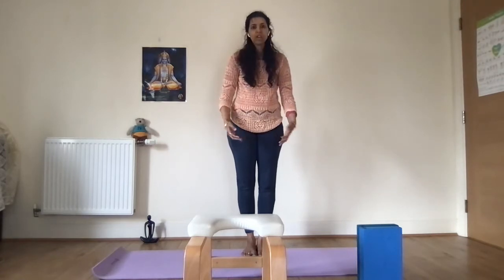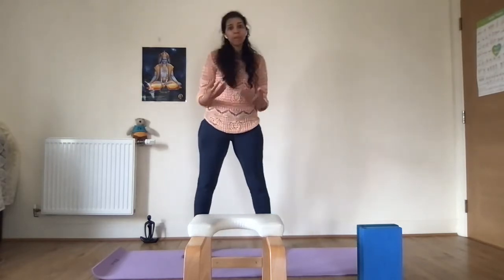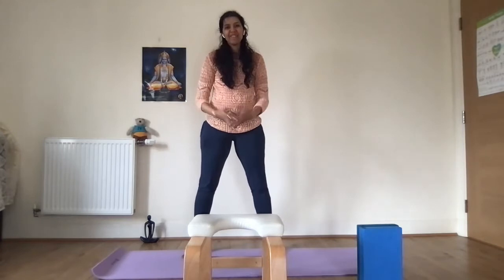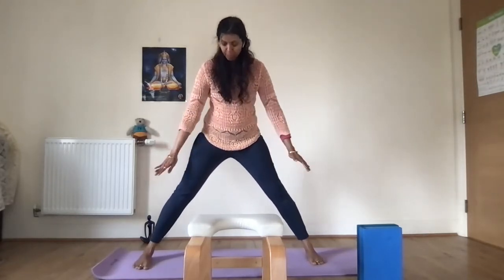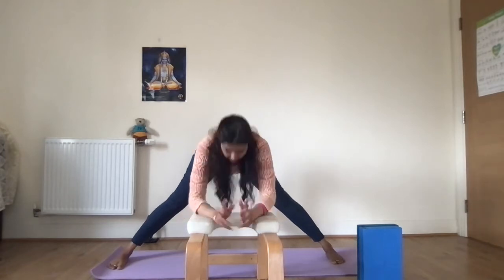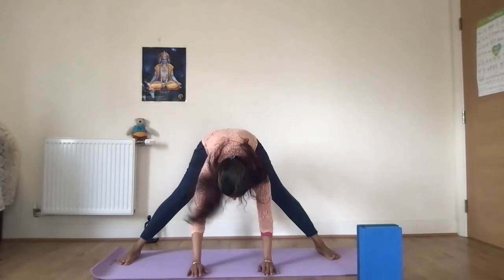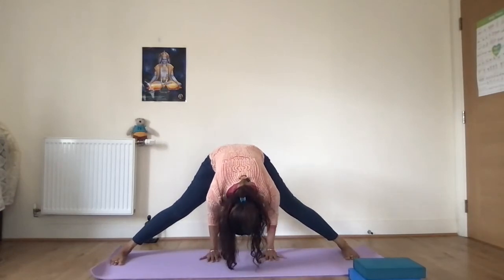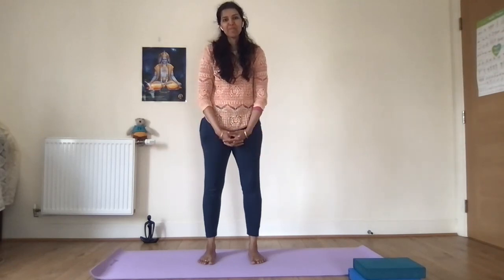Prasarita Padottanasana (Wide-Legged Forward Bend)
Prasarita Padottanasana (Extended Wide-Legged Pose) - Variations 1 & 2 (Chair/Wall/Blocks & Floor)

Prasarita means expanded, spread, extended. Pada means a foot. Ut means intense. Tan means stretch. Uttana means Intense Stretch. The pose is one where the expanded legs are stretched intensely. This asana is called semi-inverted asana, as it promotes partial reversal of many organs. Those who cannot practice Sirsasana (Headstand), can practice this asana.

Limitations (Avoid in case of): Hypertension, heart ailments, vertigo, diarrhea, migraine. Practice chair/wall/blocks version during pregnancy.

Benefits with everyday or a weekly practice for a few weeks:
1) Refreshes brain, calms the tense mind, relaxes heart & lungs.
2) Helps to reduce the body weight.
3) Hamstring & abductor muscles are fully developed.
4) Massages abdomen and pelvis, strengthens legs, hips & spine.
5) Relieves anxiety, depression & insomnia.
6) Relieves fatigue, mild back pain due to long drives on road, diabetes, menstrual & menopausal problems.

Variation 1 - Using Blocks or Chair or Wall as Support for Beginners

1. Stand with your legs wide apart depending on your height.
2. Inhaling bend backward with a slight arch.
3. Exhaling, stretch forward and reach your hands either on the wall in the front or on the blocks kept on the floor or on a inversion stool or on a sturdy dining chair.
4. Stay steady with even breathing. To come out, gently bend your knees and walk your feet closer. Inhale and slowly roll up to the upright position.

Variation 2 - Using the Floor as support for hands to rest for the Experienced

5. Follow steps as above with the exception of resting your head on the floor if possible, with your palms on either side. Spread your fingers wide and bend your elbows.
6. To come out, gently bend your knees and walk your feet closer. Inhale and slowly roll up to the upright position.

Source: B K S Iyengar’s Light on Yoga & Geeta Iyer’s Illuminating Lives with Yoga